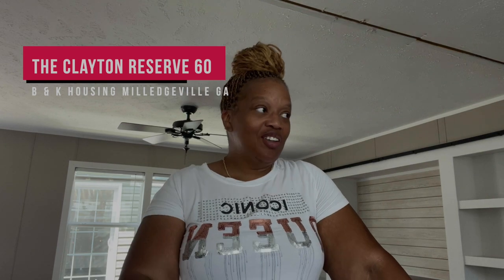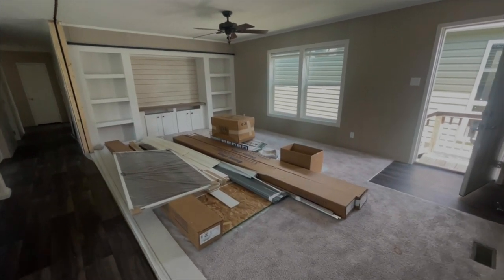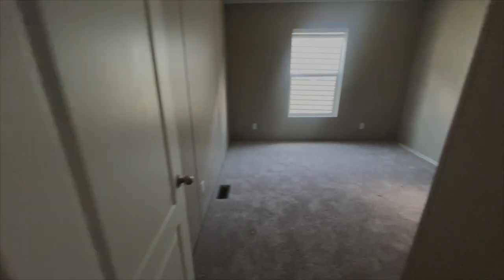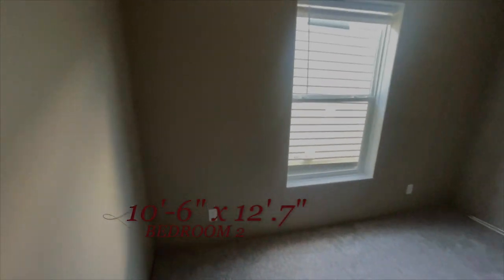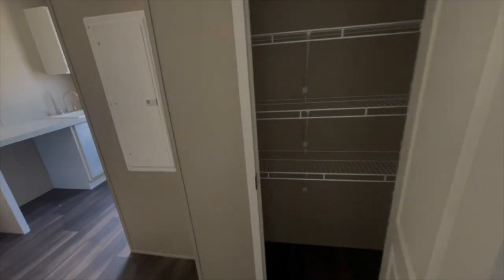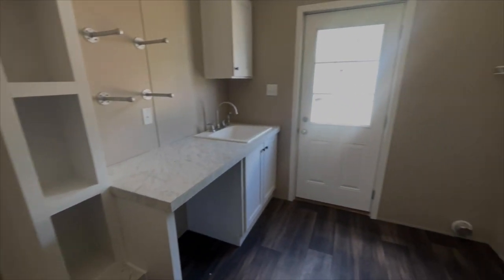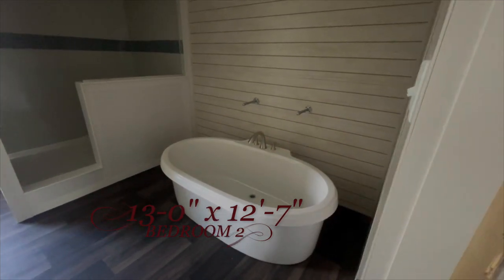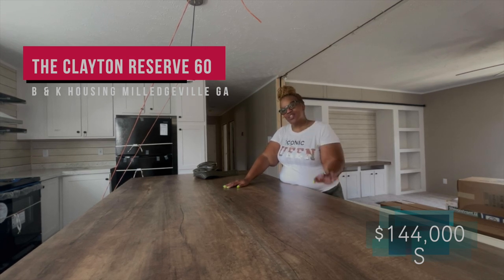The RESERVE 60 is the ONE ! | mobilehomediva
Hey Family

I found this home at B & K Housing in Milledgeville GA

Home starts at $144,000

B & K Housing
2800 N Columbia St
Milledgeville, GA 31061

Christie Vaughn
4920 Bill Gardner Parkway # 103